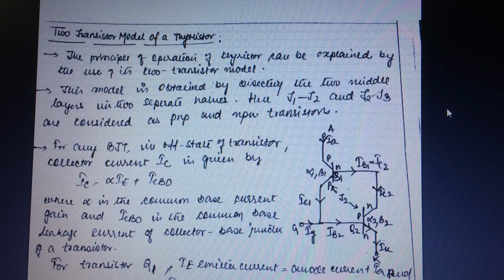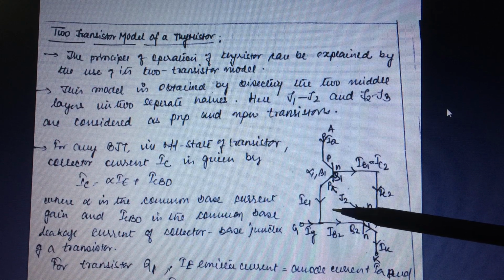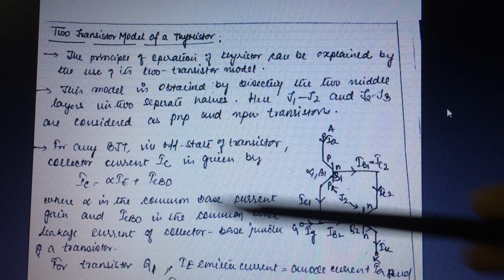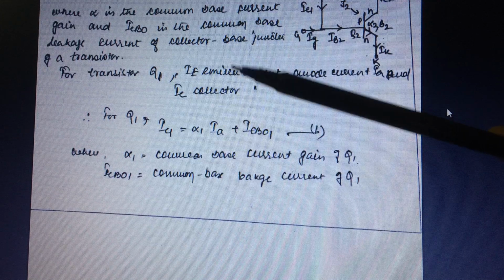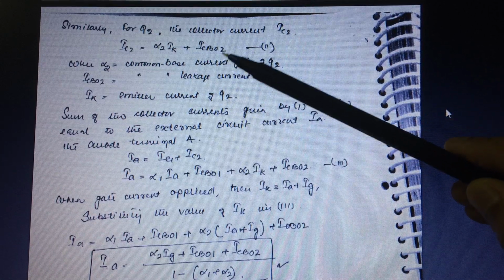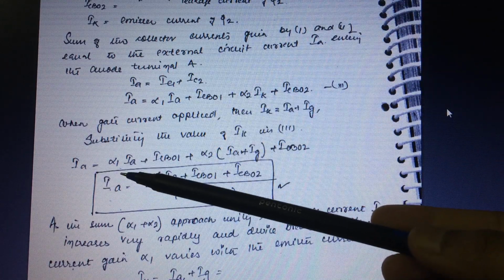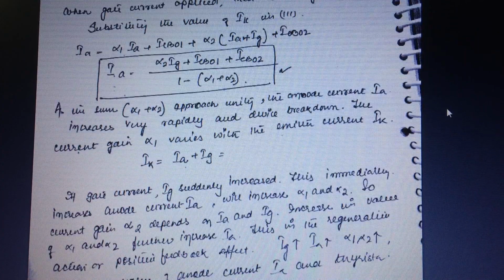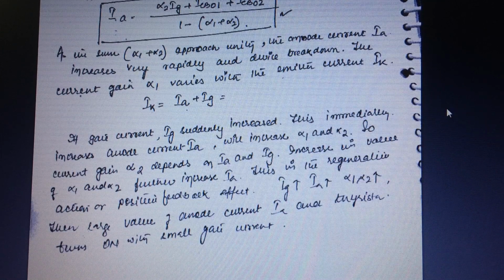Two transistor model of thyristor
The operation of an SCR can also be explained in a very simple way by considering it in terms of two transistors. This is known as the two transistor analogy of the SCR. The SCR can be considered as an npn and a pnp transistor, where the collector of one transistor is attached to the base of the other and vice versa.